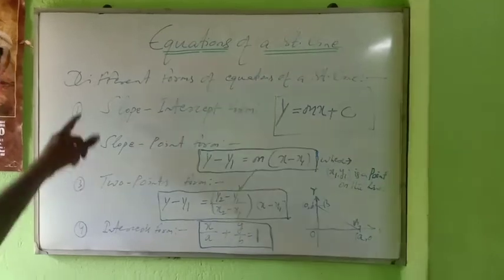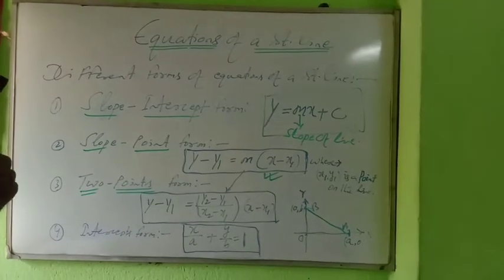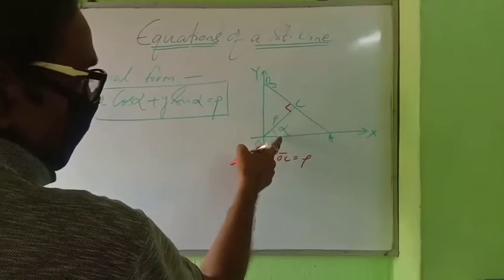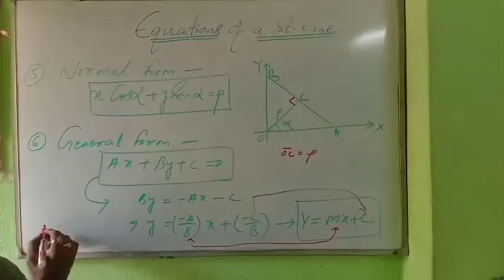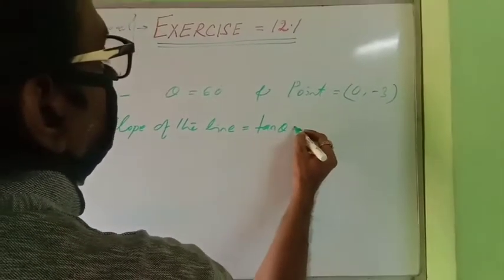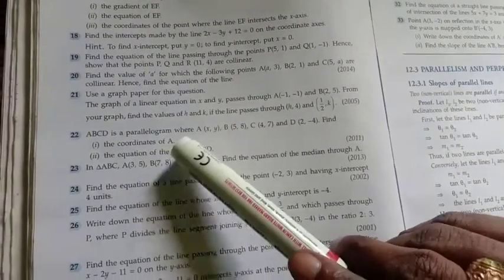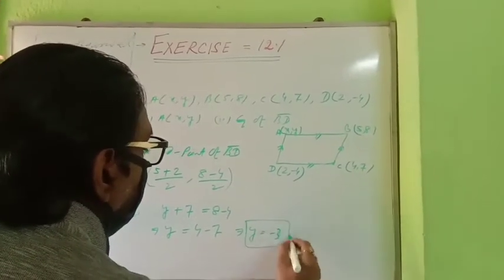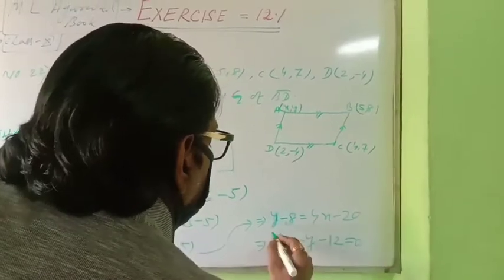Equations of Straight Line ( I C S E , C B S E and I S C)